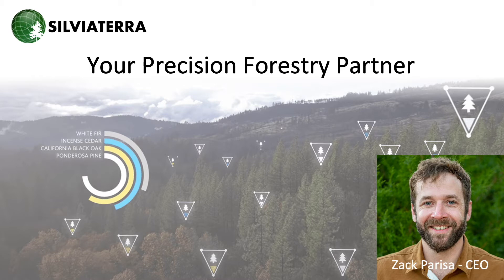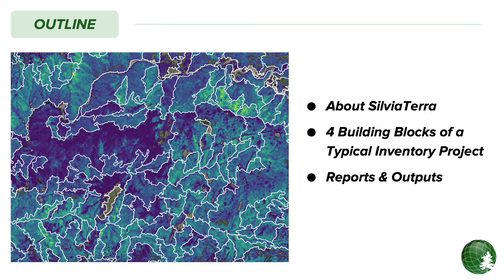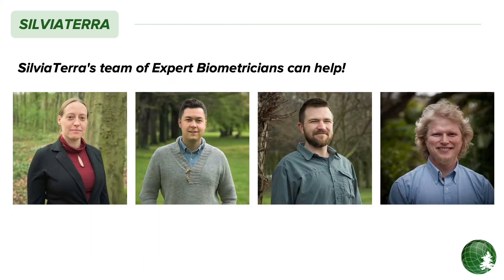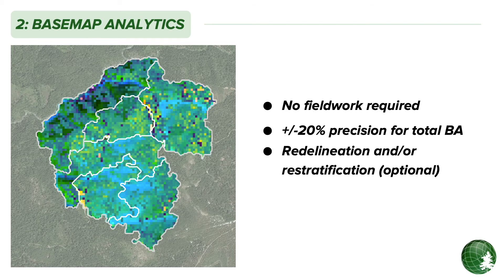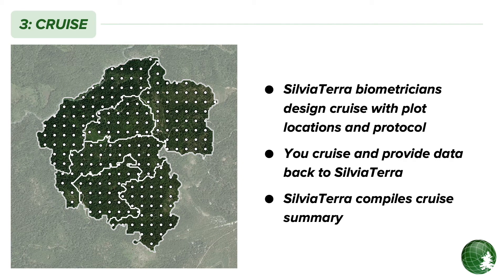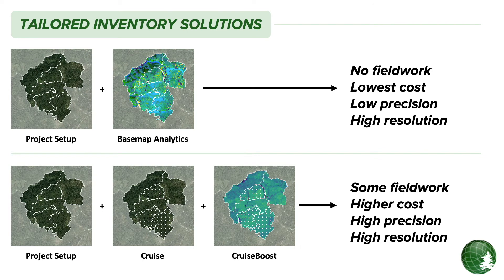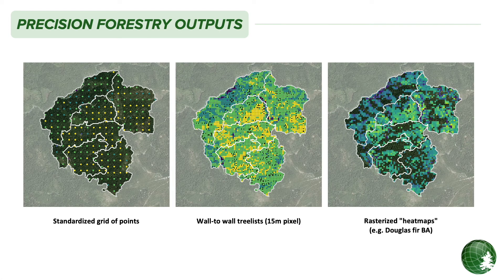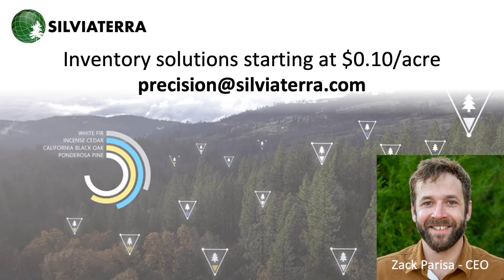Precision Forestry - Solutions from SilviaTerra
Join the precision forestry movement.  SilviaTerra's team of expert forest biometricians can help you get your projects done on time, under budget, and above expectations.